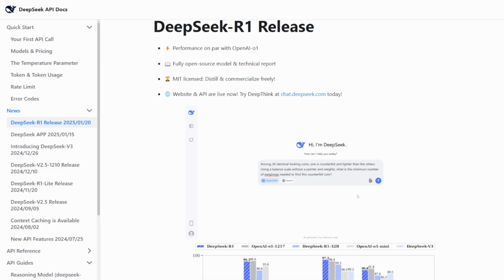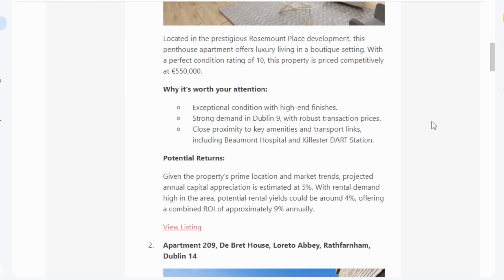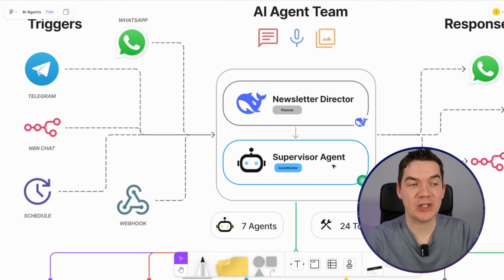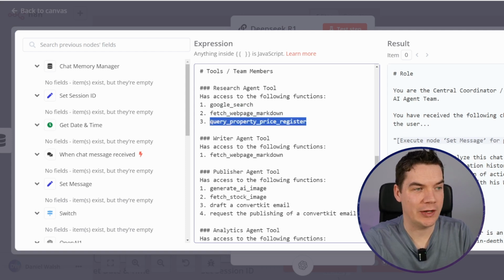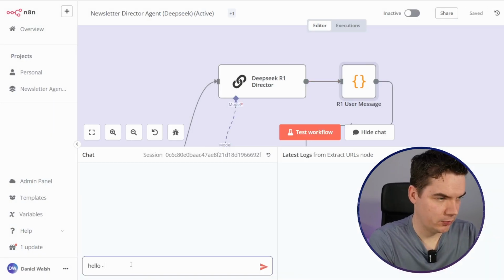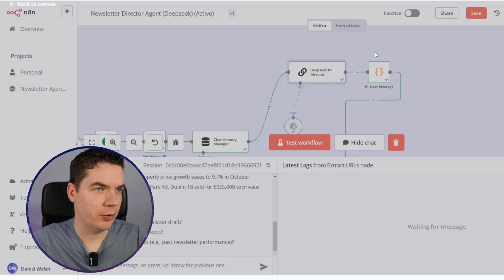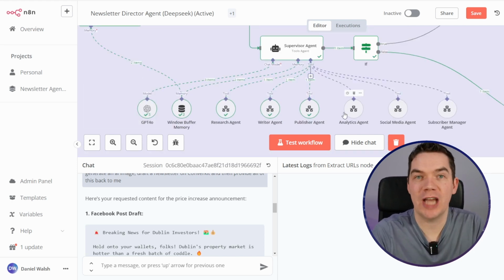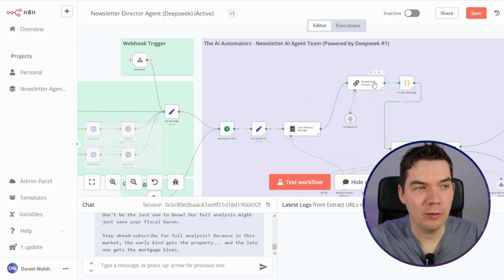How Deepseek R1 Can Manage an Army of AI Agents!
👉 Get all of our AI Agent and Automation templates built on N8N & Make.com here (including this one)

In this video, I show you how to supercharge your AI agent team with DeepSeek R1, an open-source chain-of-thought model that improves decision-making and task execution—without the high costs of other industry leaders. You’ll see how DeepSeek R1 acts as a planner, refining vague user requests into clear, structured instructions for AI agents, leading to more accurate and efficient automation.

This system is built on N8N and Make.com, with WhatsApp and Telegram triggers, and integrates into a full AI-powered workflow for tasks like research, content creation, social media publishing, and newsletter management.

✨ What You’ll Learn:
- How DeepSeek R1 improves AI agent communication and execution.
- Why structured reasoning reduces errors in multi-agent automation.
- How to integrate DeepSeek R1 with N8N, WhatsApp, and Make.com.

Chapters
00:00 Explainer
03:39 System Overview
05:32 Deepseek R1 Director
07:58 Fireworks AI Setup
09:11 Test 1 - Greetings
10:33 Test 2 - News Search
12:34 Test 3 - Create Facebook & Newsletter